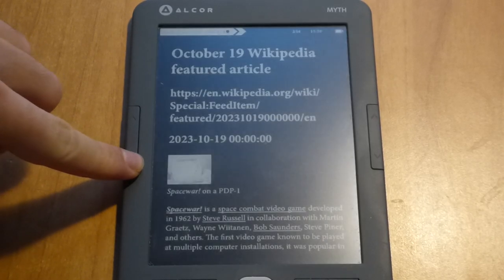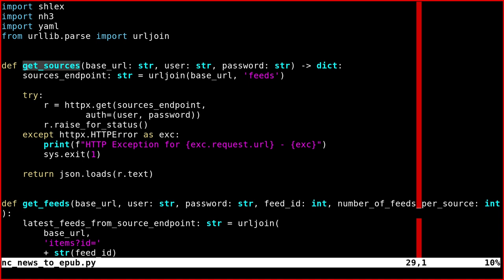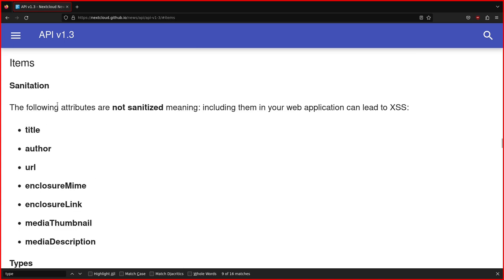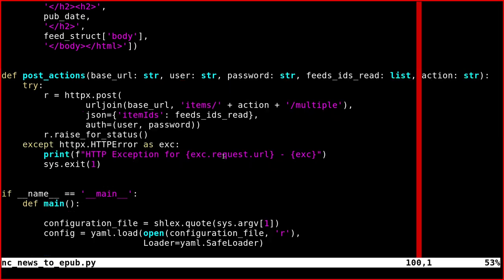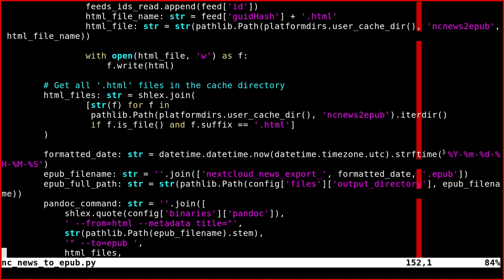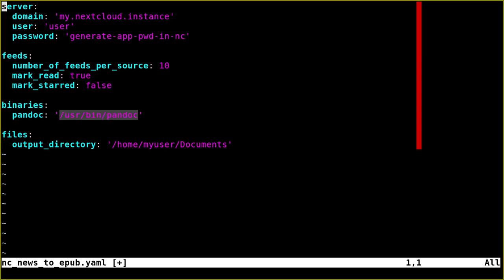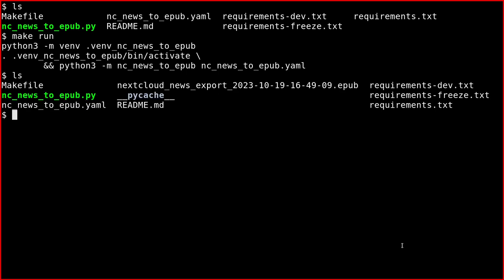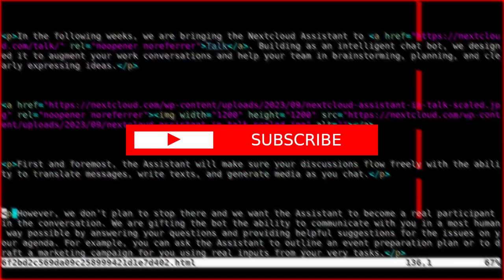Nexcloud News app feeds on e-reader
Want to read your RSS feeds offline on an e-ink display? You can do it by using the Nextcloud News app and its API.

We all know that using an e-ink display such as the ones offered by most e-readers is less taxing on your eyes. So why not use these devices to read news updates instead of books exclusively? The Nexcloud news app API offers a simple interface to get all the news feeds as JSON objects. The `body` attribute of this object is pure HTML. Other important attributes are: `pubDate`, `author` and `url`. Once you get these fields you can build an HTML file. The script I show you in this video builds one HTML file per feed. Once all HTML files have been saved in a cache directory they are converted to a single epub file using Pandoc. What you get in the end is a single "book" with all the news feeds.

The user can configure the number of feeds to be downloaded for each source, as well as to mark these feeds as read or starred.

Since the HTML output is not sanitized by Nextcloud, the script uses the nh3 library to clean the HTML before it is fed to Pandoc.

CHAPTERS

0:00 Intro
0:59 The `get_sources` and `get_feeds` functions in the script: peaking the Nextcloud news app API v1.3
3:07 The `build_html` function: creating the content of a single HTML file starting from data gathered by the Nextcloud API
4:48 The `post_actions` function: marking the feeds as read or starred
5:54 The `main` function: cache directory, iteration on each source to get the feeds, html generation and sanitization, html files to single epub files with pandoc, and post actions
8:53 The configuration file
10:03 Setting up the Python environment
11:01 Generating the app password from Nextcloud to be used by the script and updating the configuration
11:31 Running the script
11:45 Checking the epub file
12:41 Having a look at the cached HTML files
13:30 Outro